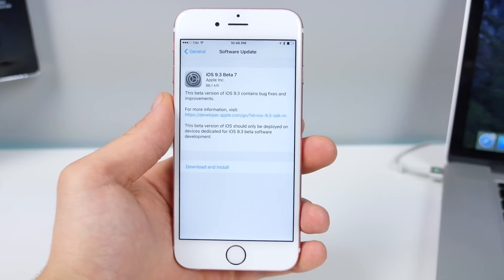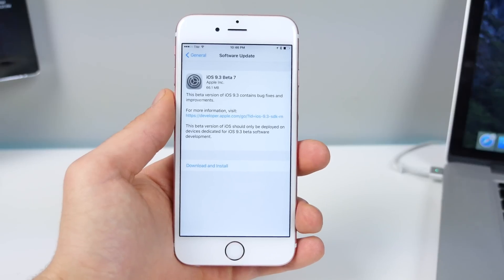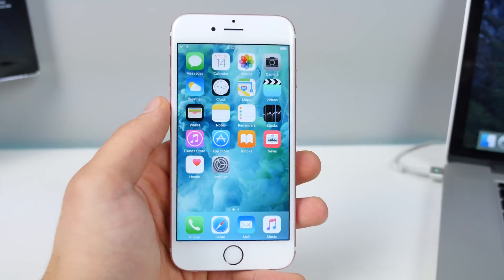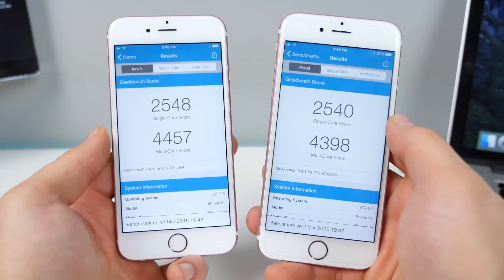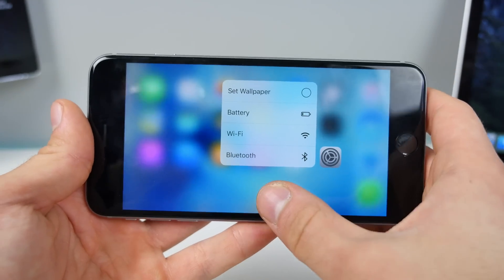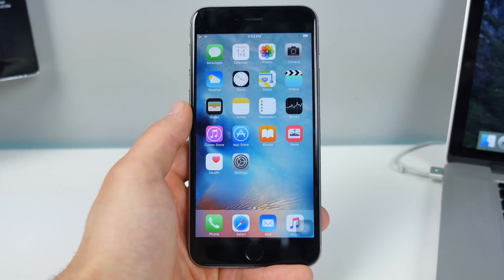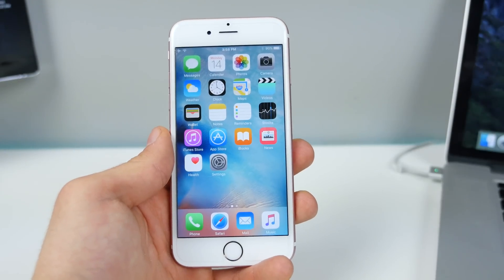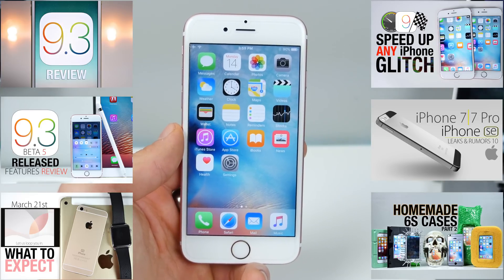iOS 9.3 Beta 7 Released! New Features Review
iOS 9.3 Beta 7 Released! Changes & New Features Review + Speed Test, Faster? Final Release Date!